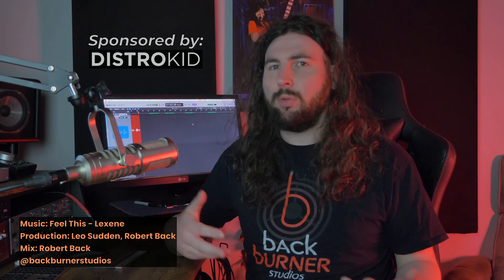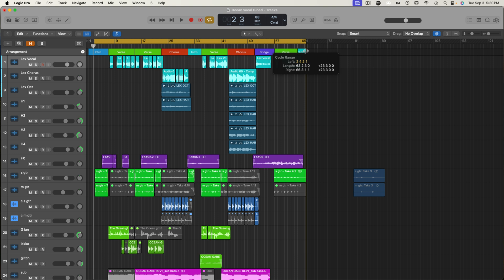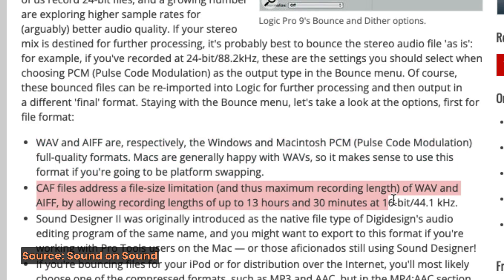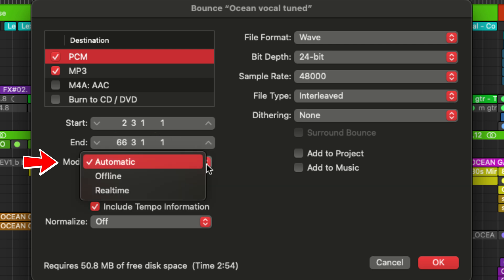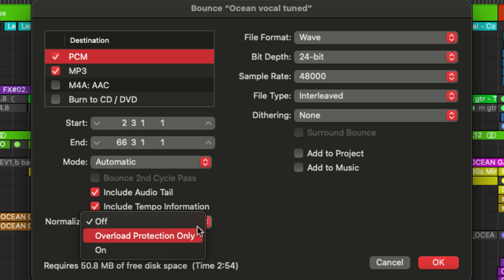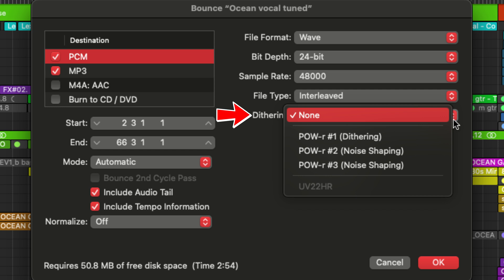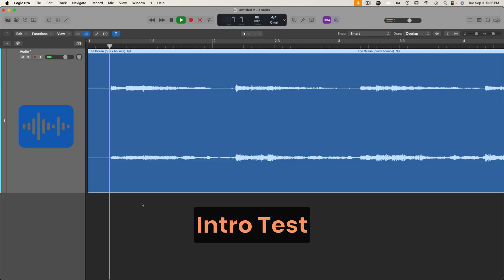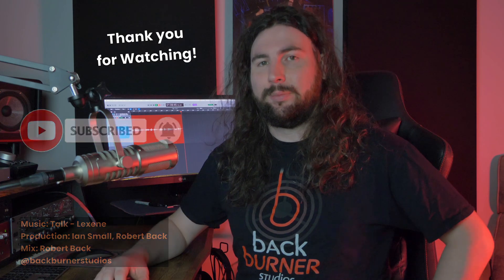Bouncing a Project in Logic Pro 11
Learn how to properly bounce a project in Logic Pro 11 for mastering, uploading, or reviewing your mix.

In this tutorial, I’ll show you how to set the start and end points, choose the right audio export settings, and ensure you get the best sound quality.

Whether you're bouncing for a final mixdown or prepping tracks for mastering, follow these tips for a smooth export process.

Produced by Robert at Back Burner Studios